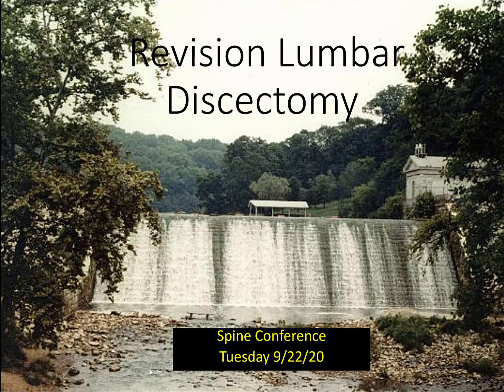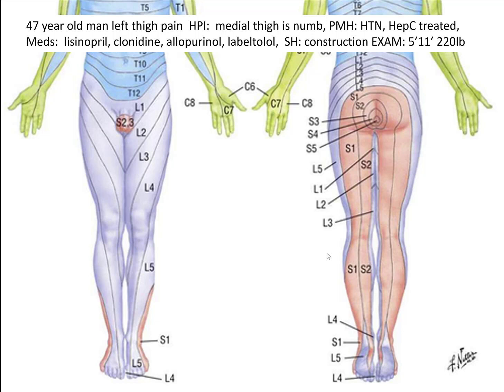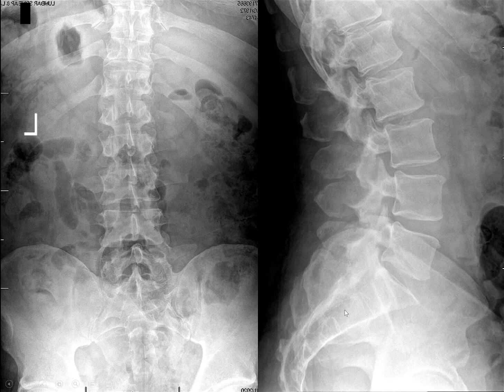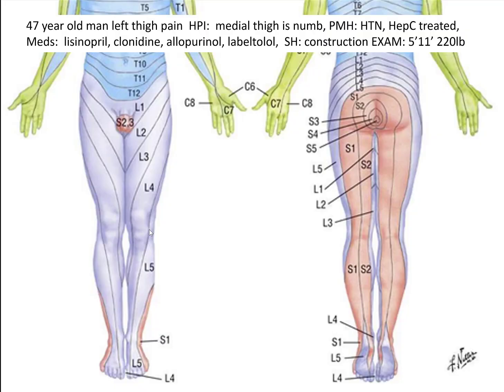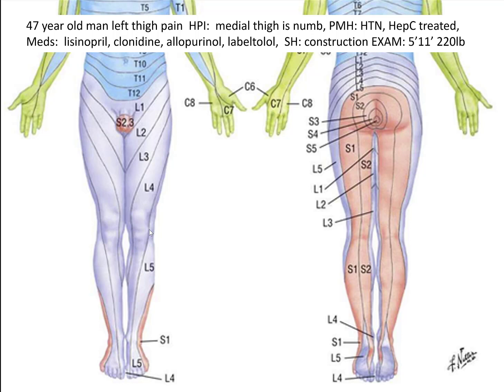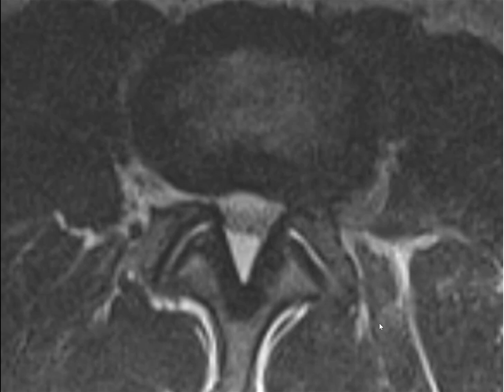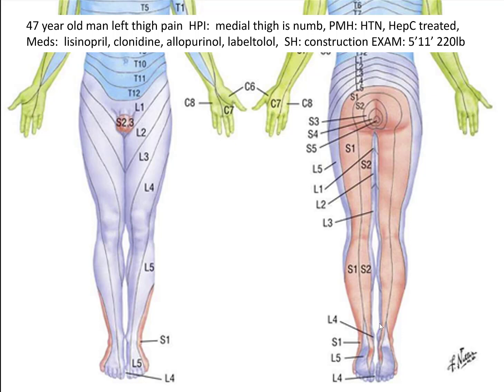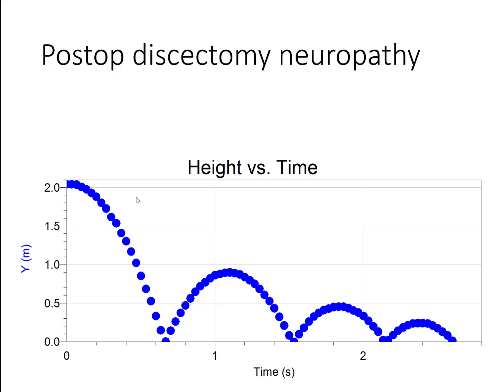spine conference recurrent lumbar disc herniation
Recurrent lumbar discectomy